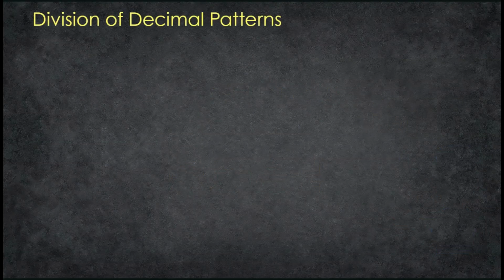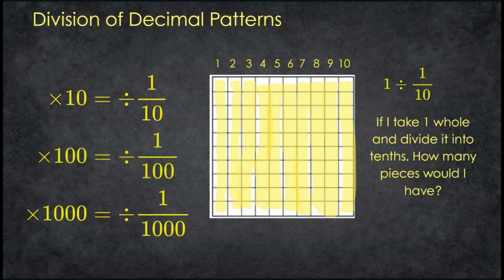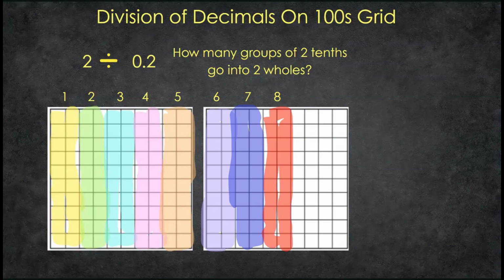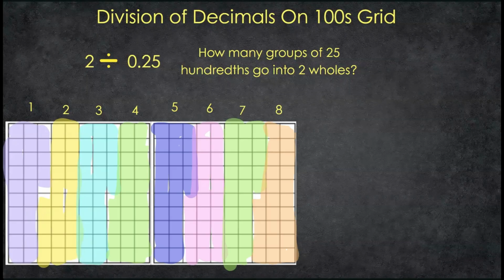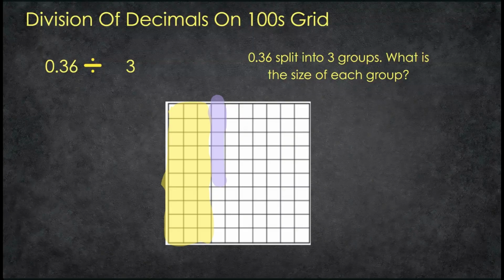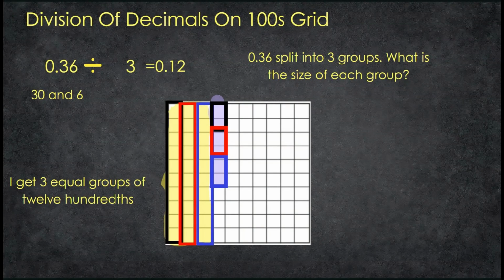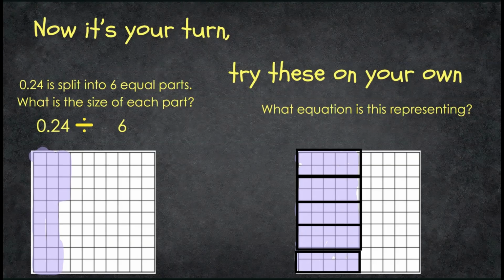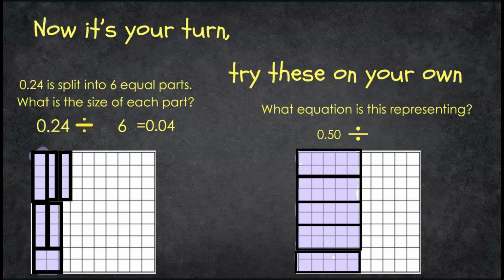Division of Decimals On 100s Grid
In this video, we look at two types of division problems on a 100s grid. One, a whole number divided by a decimal and two, a decimal divided by a whole number. We also explore some patterns of division when dividing by a tenth, hundredth, and thousandth. Be sure to do the independent practice at the end.